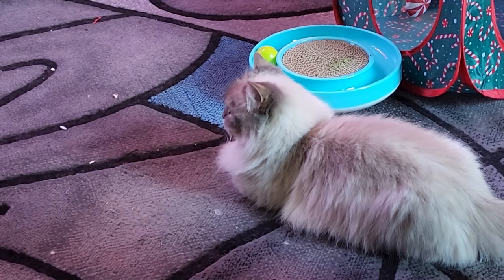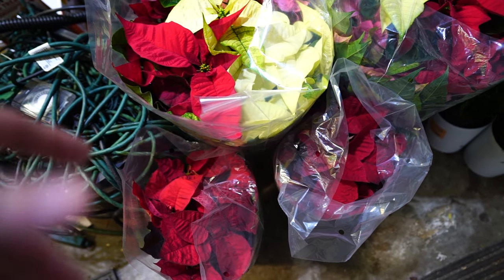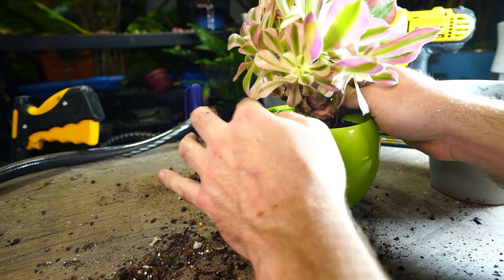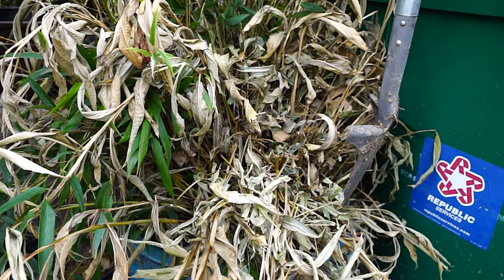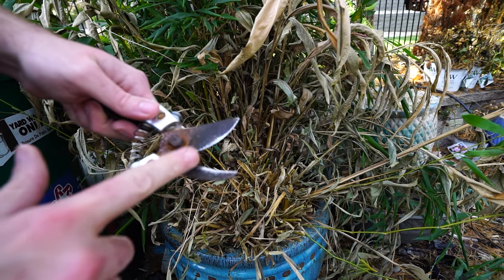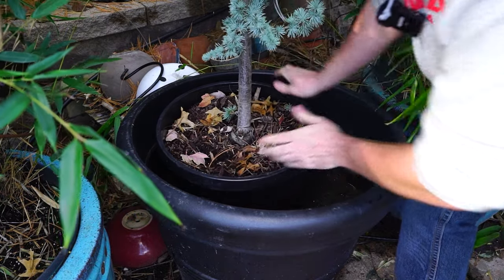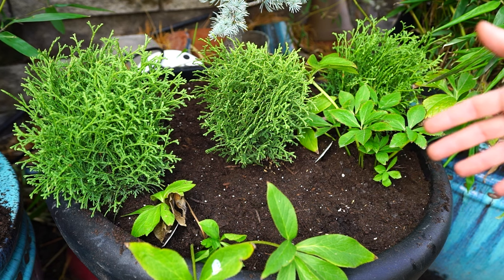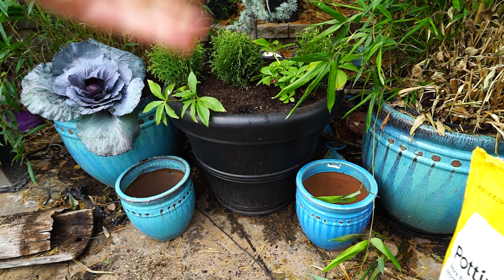Patio Cleanup and New Planters for Winter and Spring